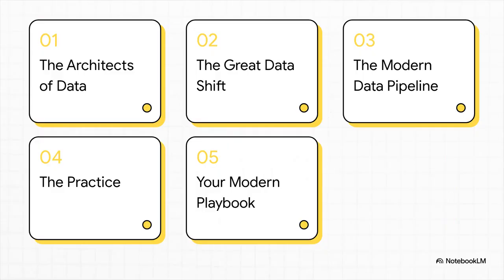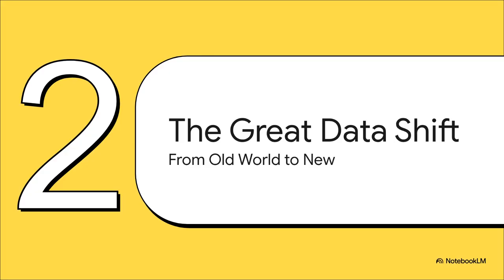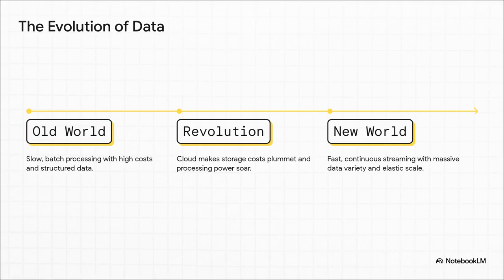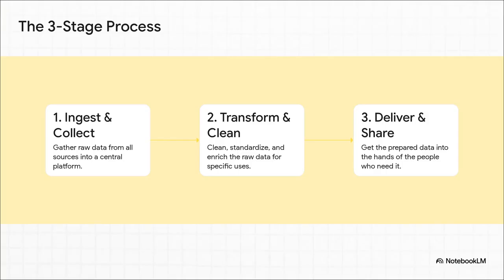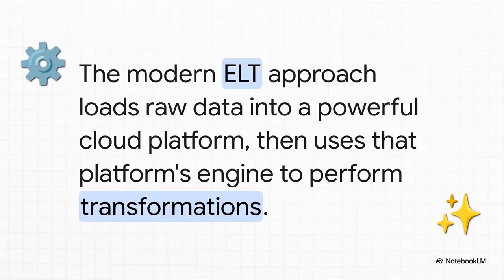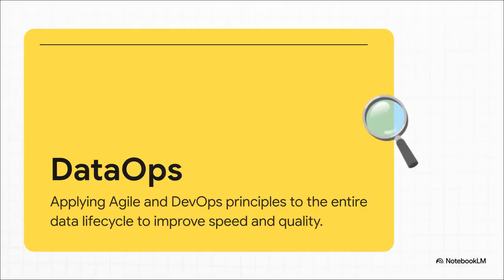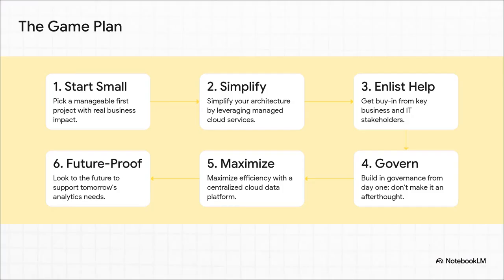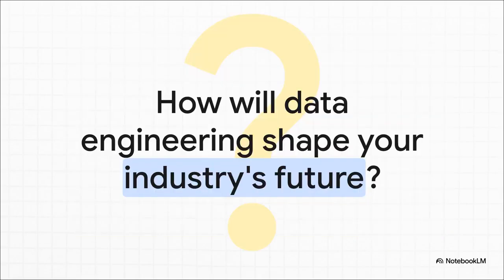Cloud Data Engineering